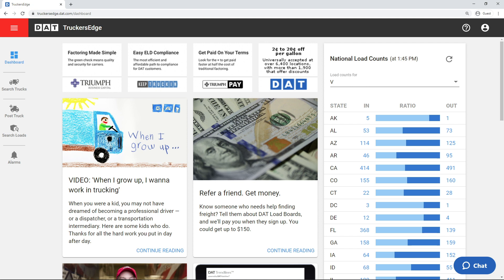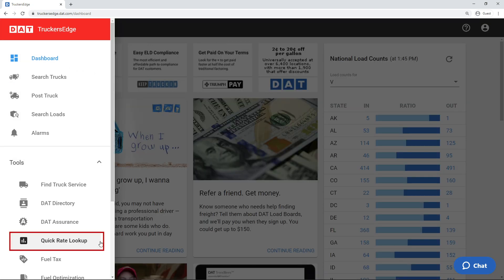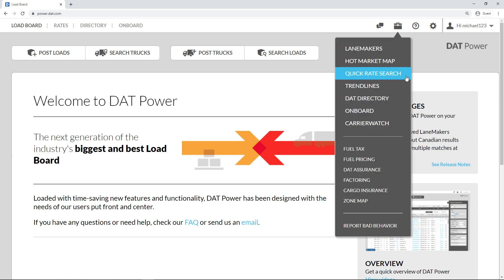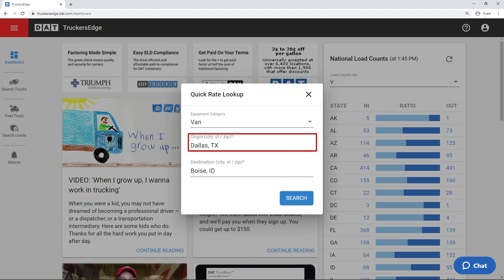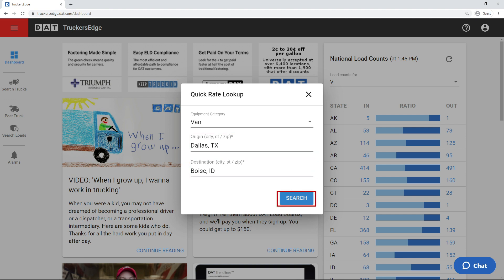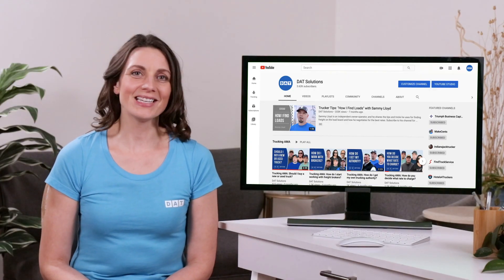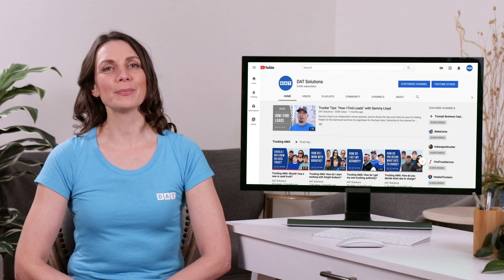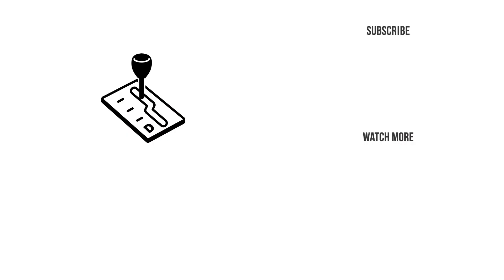How to do a Quick Rate Lookup in DAT load boards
Learn how to do a Quick Rate Lookup in the DAT Power and DAT TruckersEdge load boards